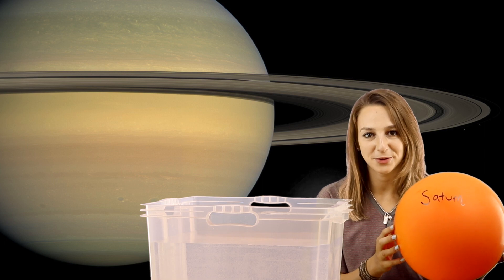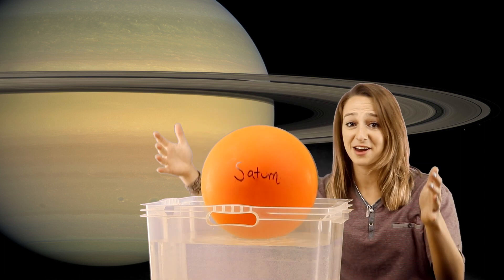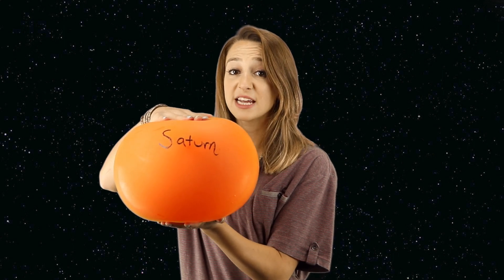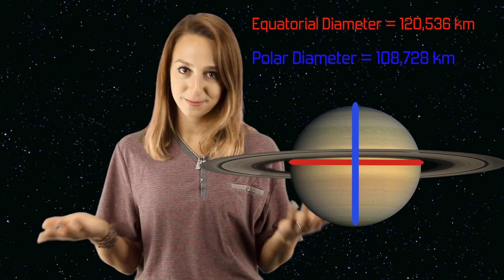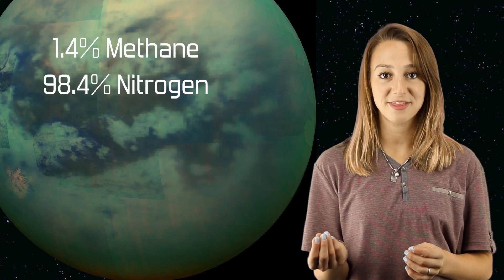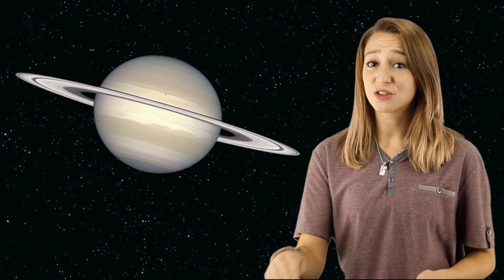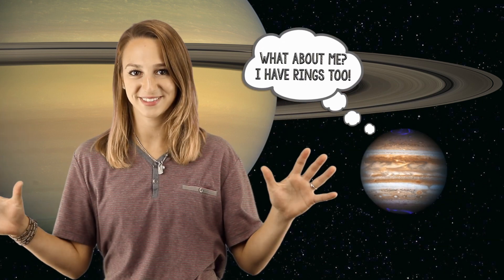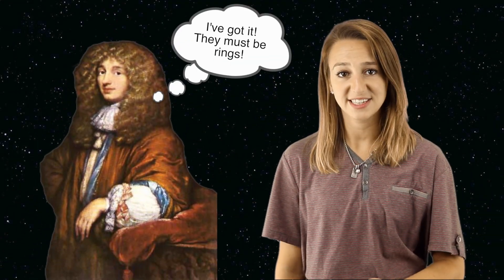Five Facts About Saturn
Want to learn more about our ringed neighbor? Look no further, because here are five fast facts about Saturn!